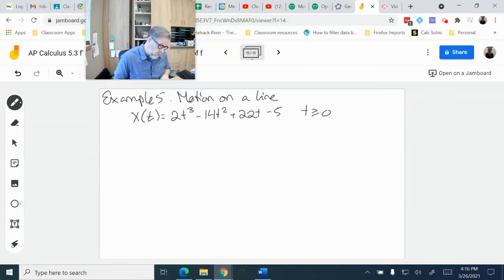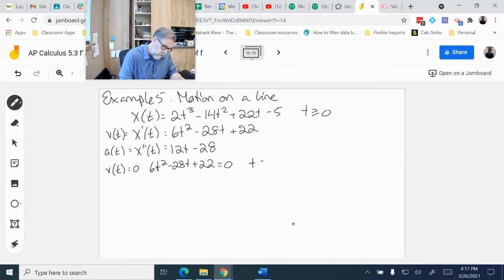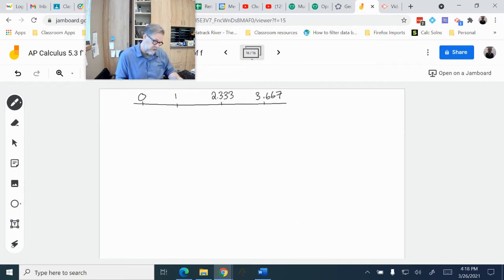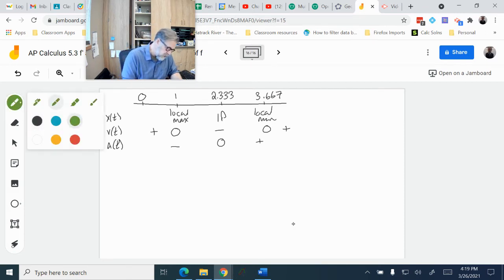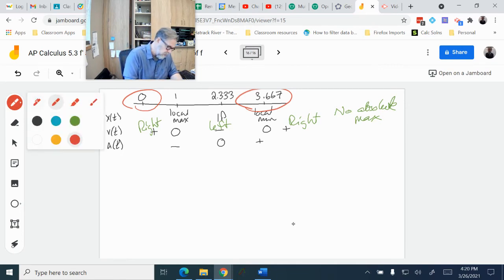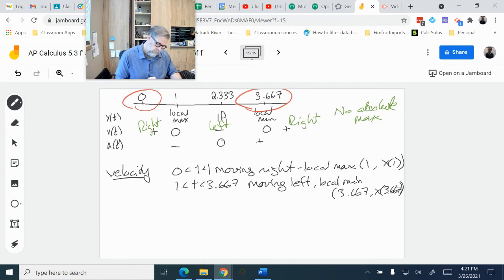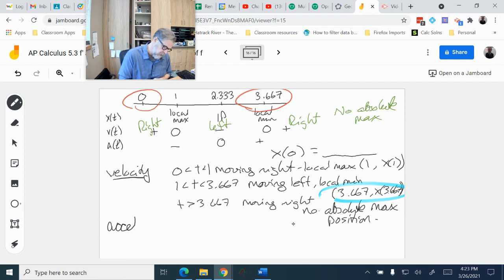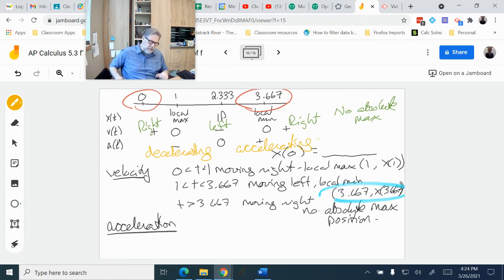5.3.5 Motion on a line examples